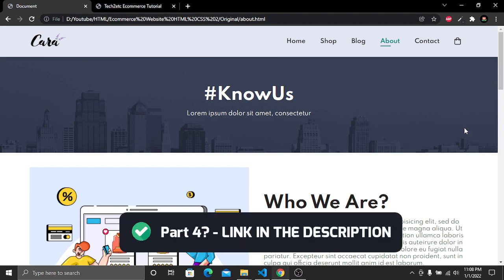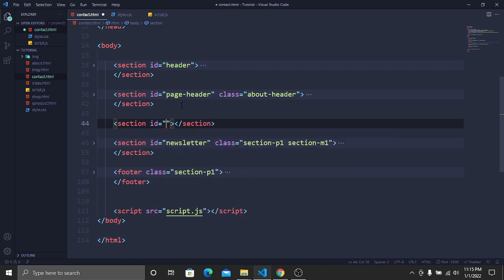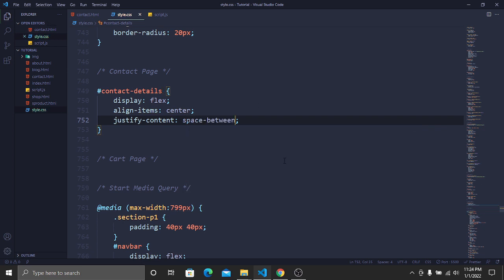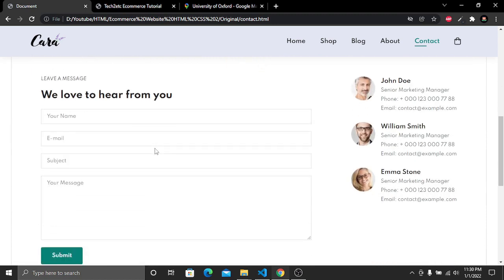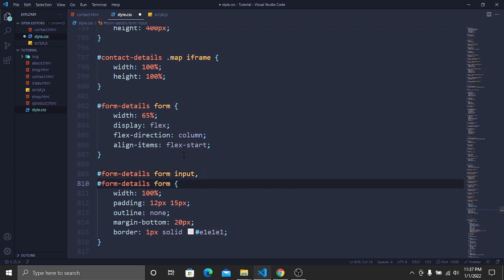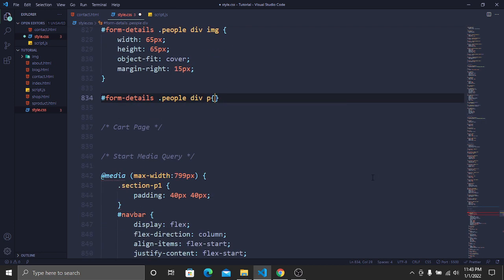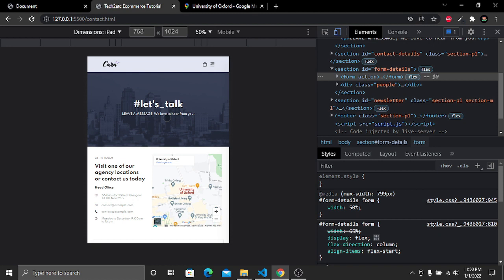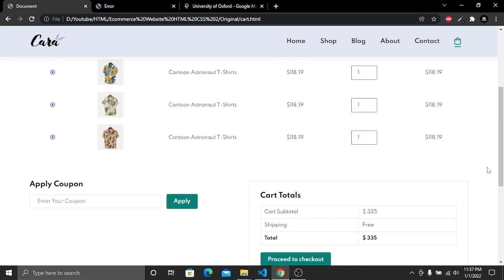Build and Deploy Ecommerce Website Using HTML CSS JavaScript | Responsive Website Part 5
Learn How To Make Full Responsive Ecommerce Website Using HTML CSS & JavaScript. This is a free HTML CSS Course. And in this course we will learn how to build and deploy a full multipage ecommerce website completely from scratch step by step.

Recommended Course:
Multipage Responsive Ecommerce Website With Bootstrap HTML CSS & JAVASCRIPT:

Free Course to Improve Your Skills

Timestamps:
0:00 Intro
1:09 Create Contact Page HTML File
3:11 Page Header
3:41 Google Map & Details
12:20 Contact Us Form & Member
22:32 CSS Media queries
28:04 Final Project